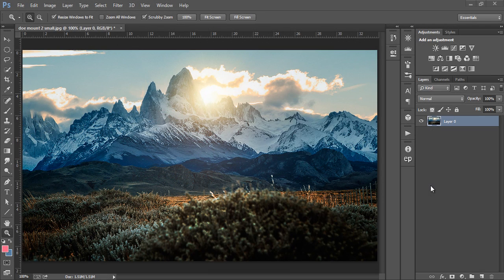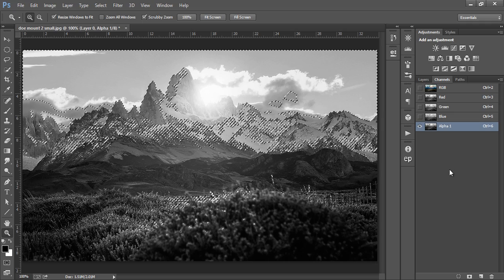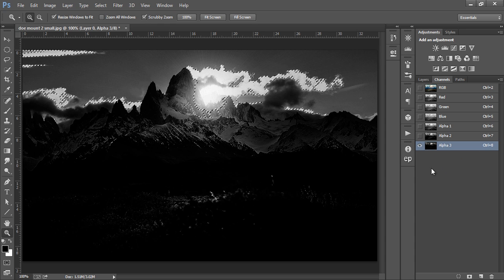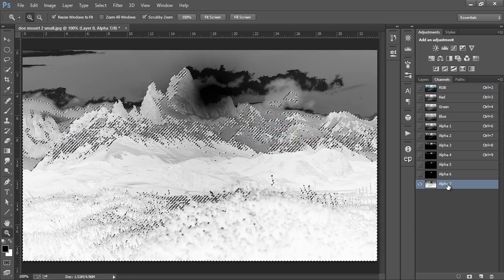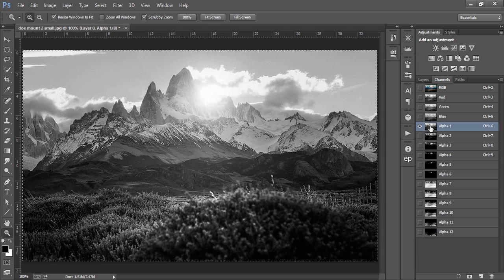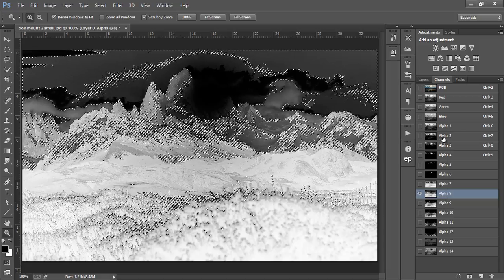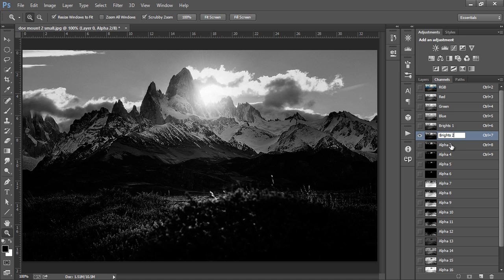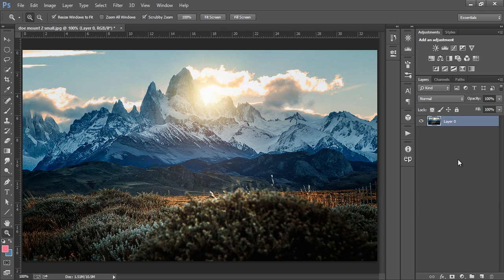Photoshop tutorial-How To Create Luminosity Masks